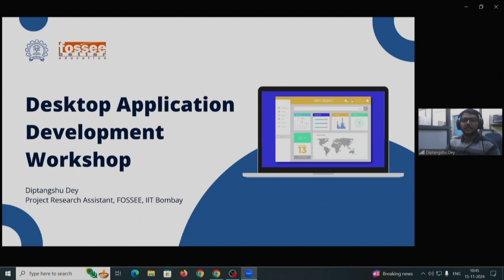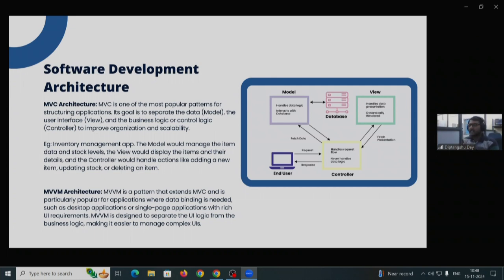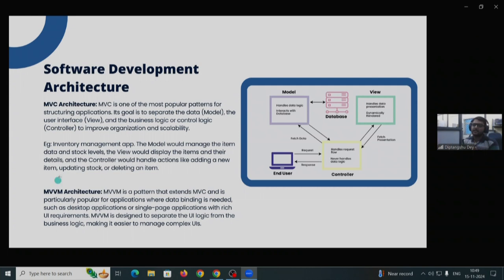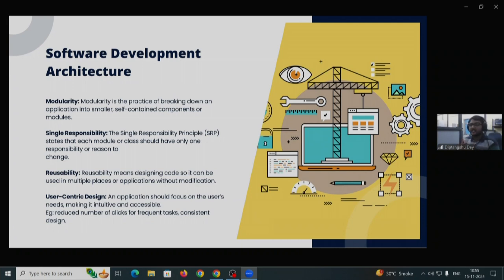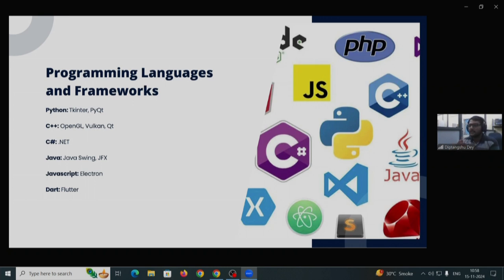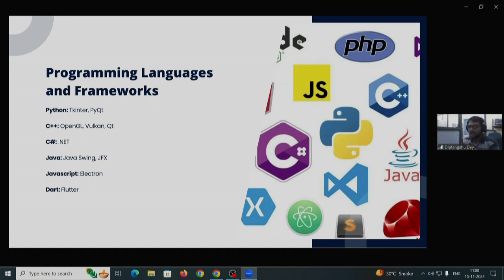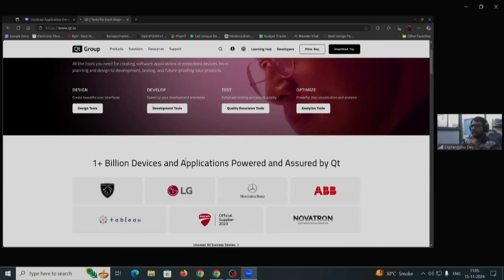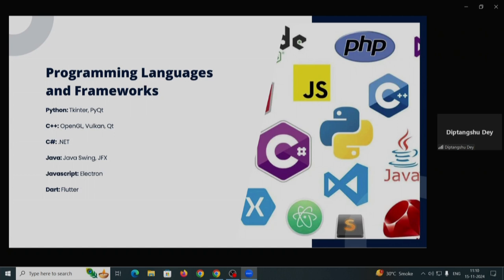DAD S03 Introduction to Desktop Application Development